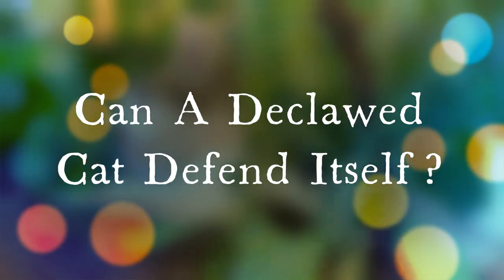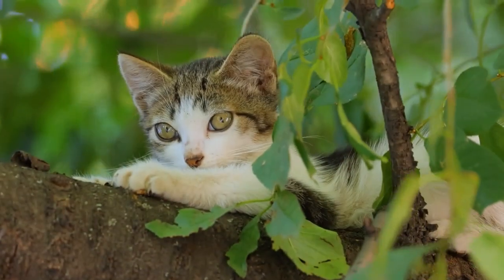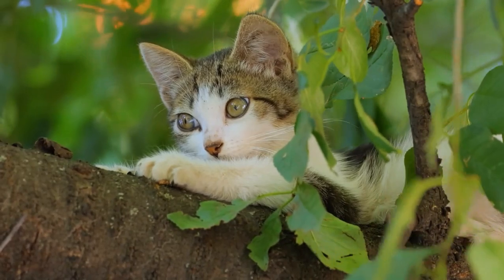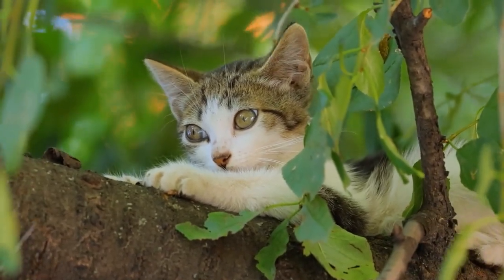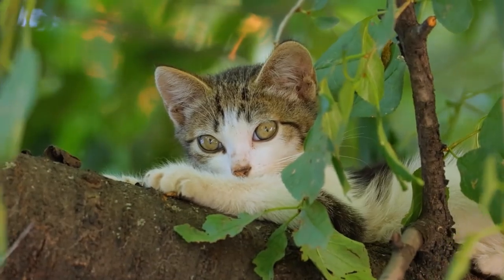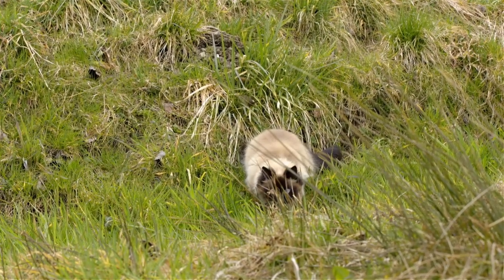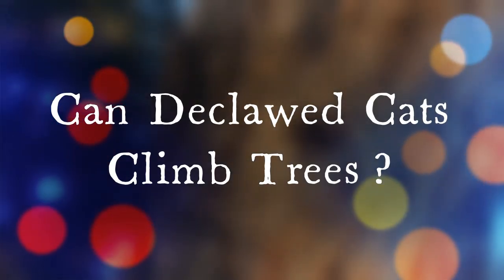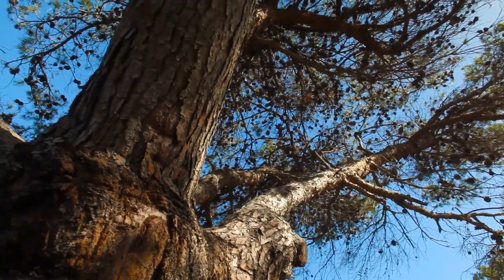Can A Declawed Cat Survive Outside?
Declawed cats are certainly at a disadvantage when it comes to defending themselves. Especially in the great outdoors.

In this material we’ll discuss feline survival techniques, the importance of claws, and whether or not cats that have been declawed should ever go outside again.

IMPORTANT LINKS...

Facebook.com/seniorcatwellness
Twitter.com/cat_wellness
Pinterest.co.uk/SeniorCatWellness